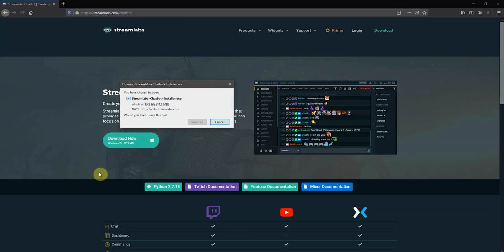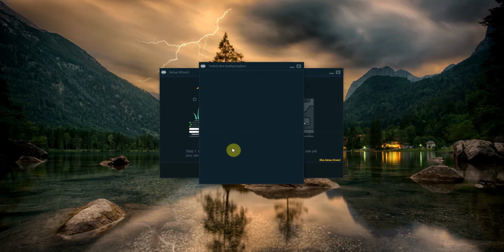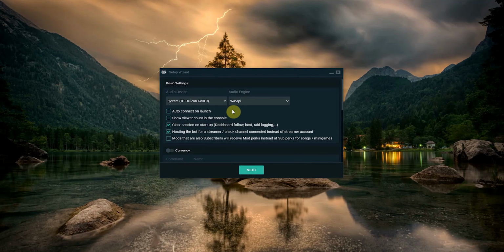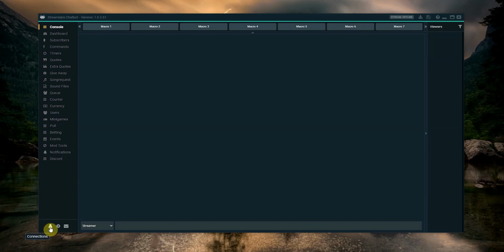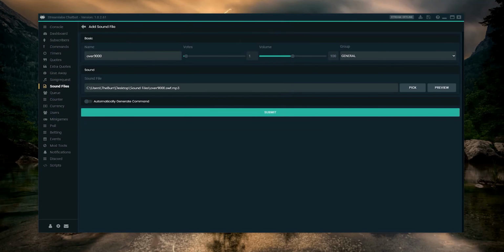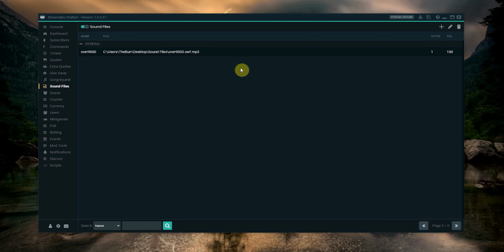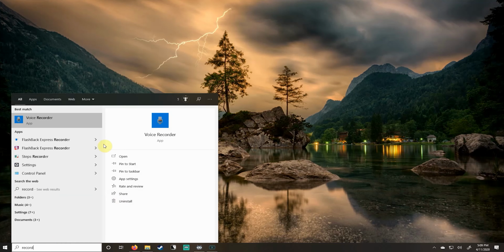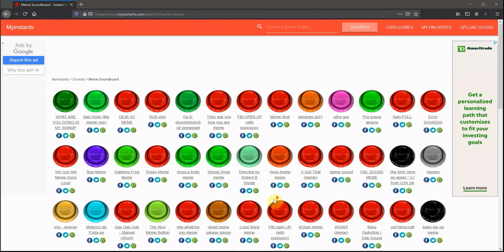How to Make your Stream more entertaining with this one trick!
In this twitch tips video we cover how to make your stream more entertaining by using chat commands to active sound clips. We can do this by using Streamlabs Chatbot on your twitch stream. This will allow you to make your streams more interactive, get more viewers on twitch and grow your stream. This is an interesting way to make your streams and chats more popular.

With this video we walk you through how to setup Steamlabs Chatbot to play Audio Clips through chat commands. This will allow you to increase your viewers in your stream and keep your stream more engaging and entertaining for your viewers.